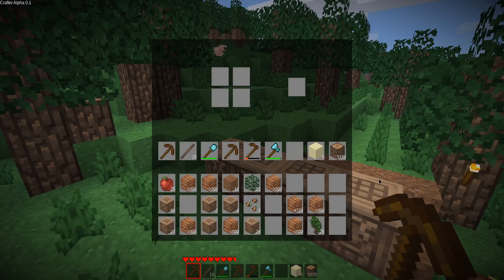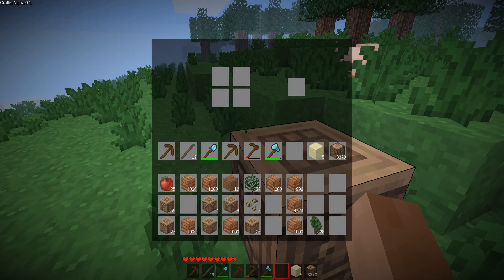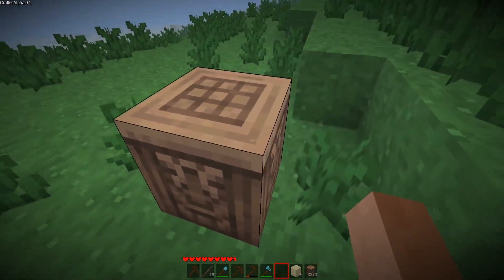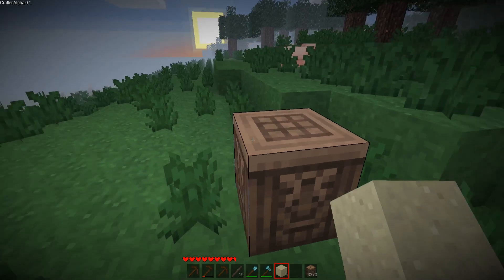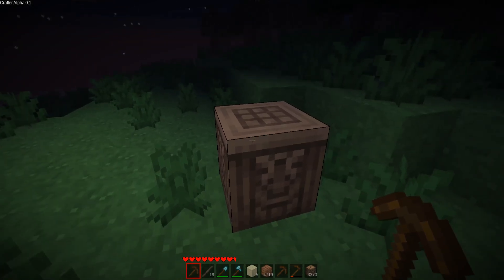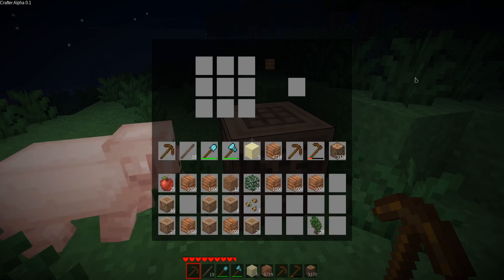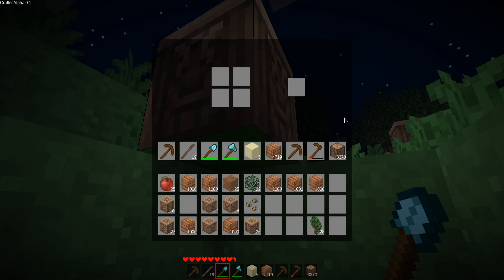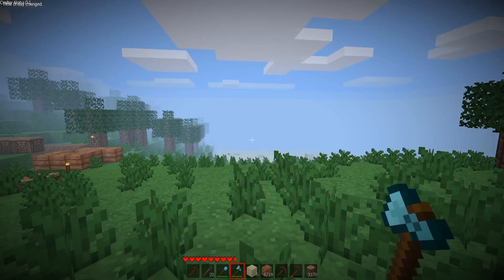Crafter - Crafting Bench